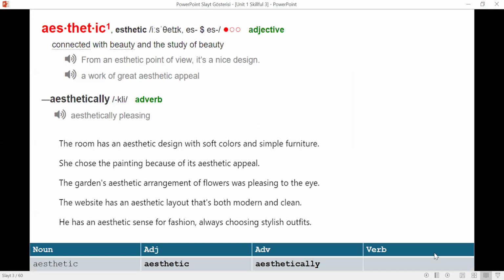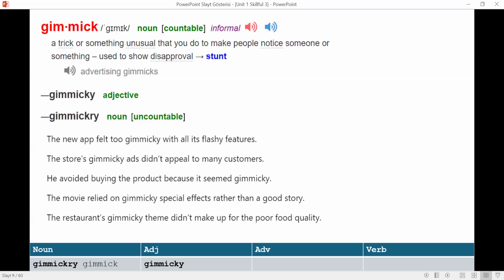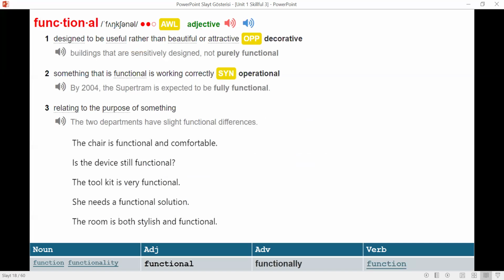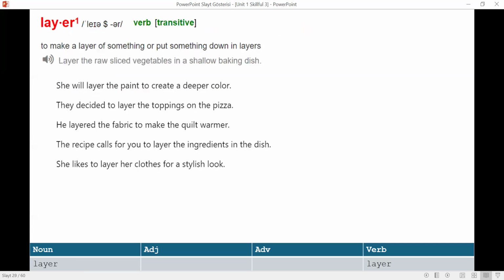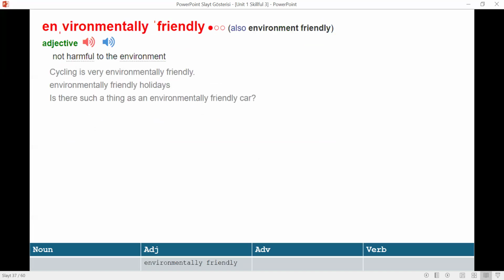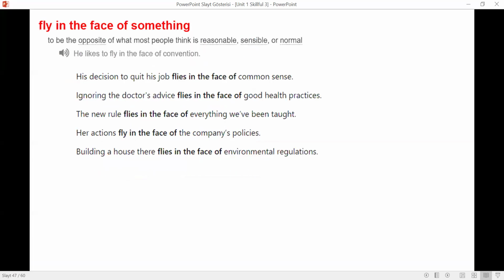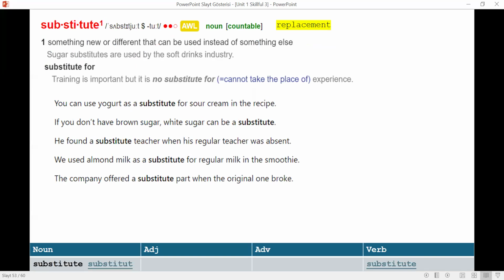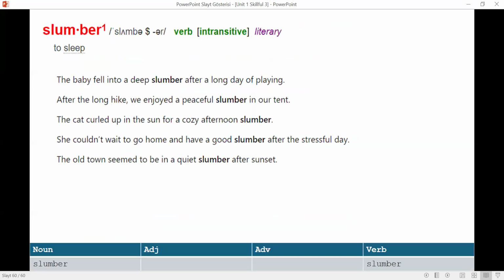Skillful 3 Unit 1 Vocabulary Explained | Skillful 3 Third Edition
In this video, I go through all the key vocabulary from Unit 1 of Skillful 3, Third Edition. You’ll get clear explanations of essential words and phrases, along with examples to help you understand and remember them. Whether you're preparing for exams or just looking to expand your vocabulary, this video will guide you through everything you need to know for Unit 1.